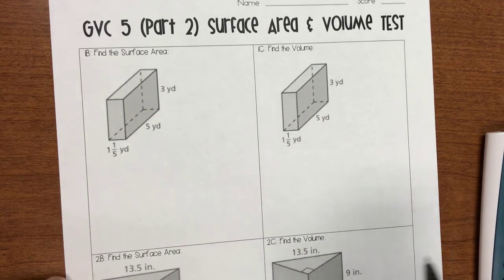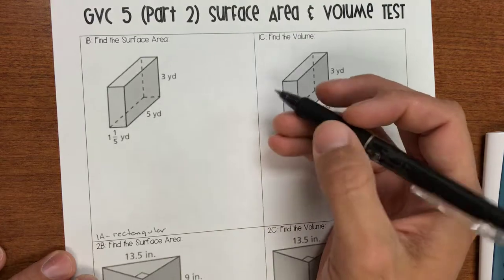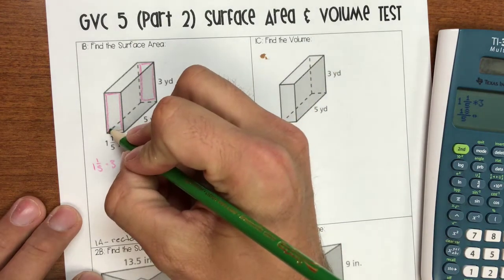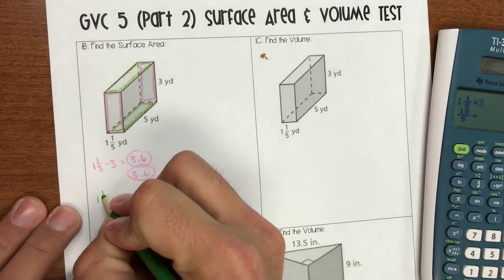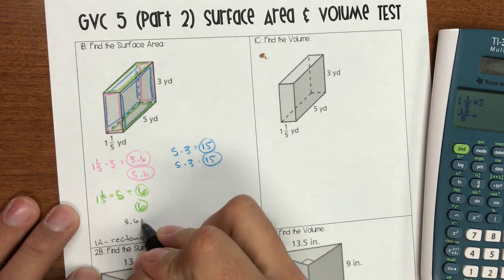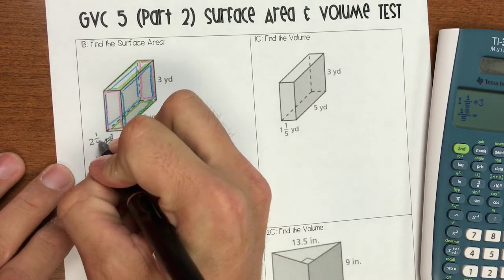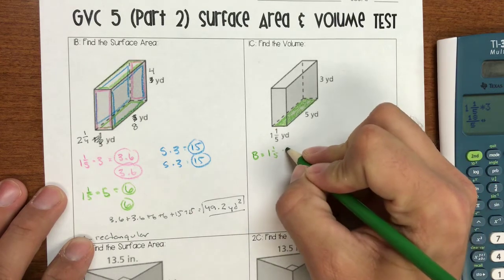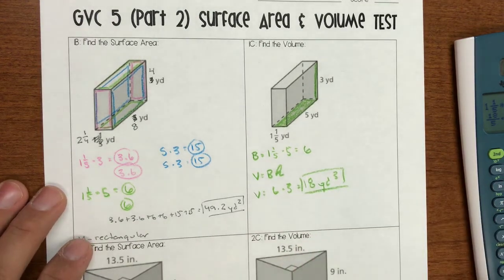3D Shape Test Makeup